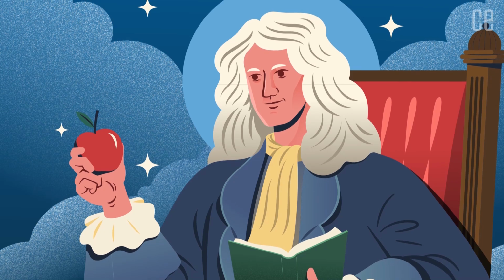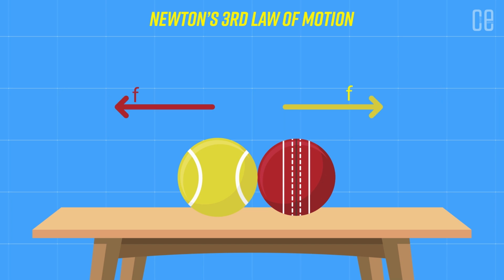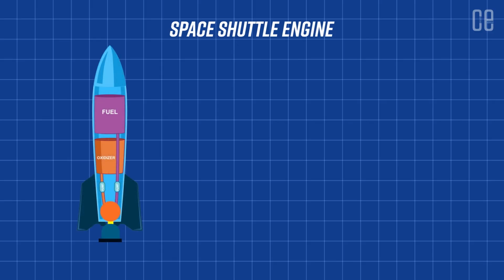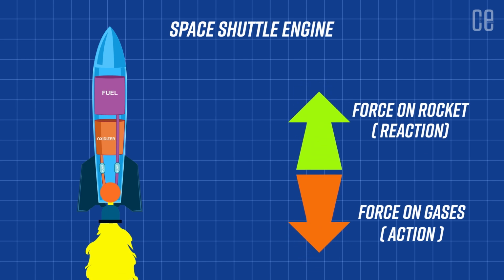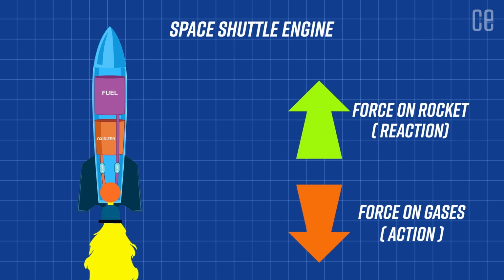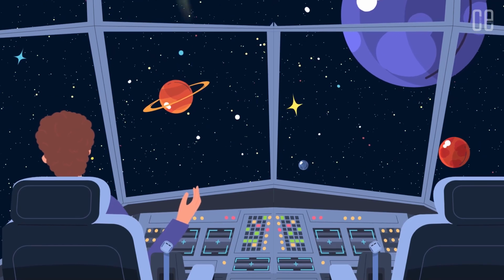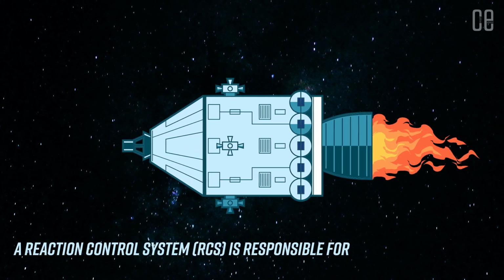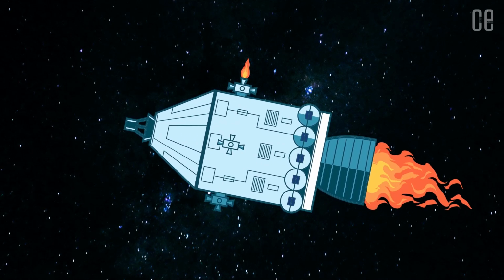how space shuttle move and navigate in vacuum of outer space | concepts explained | space videos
How Does a Space Shuttle Fly in Space? explained
- Hey there, space enthusiasts! Ever wondered how those incredible space shuttles navigate in outer space, especially when there's no atmosphere to help them out? Well, you're in for a treat! In today's video, we're diving deep into the mechanics of space flight, breaking it down in a way that's super easy to understand.We'll explore: How do rockets work in a vacuum?Newton's Third Laws of Motion explained with example of balls.What happens when there's no air in outer space?How do shuttles change direction and speed in space? how reaction control system ( RCS) works in space.With our fun animations, you'll not only grasp the concepts but also see how amazing our science videos journey Whether you're a seasoned space nerd or just curious about the scientific concepts and inventions, there's something here for everyone! Join the Adventure! What space topic do you want us to tackle next? Your input matters, and we love hearing from you!🔔 Stay Connected: Turn on notifications so you never miss an update from our channel!Thanks for watching, and remember: The universe is vast and full of wonders just waiting to be explored.SpaceShuttle RocketScience OuterSpace Animation SpaceExploration Education learnwithus